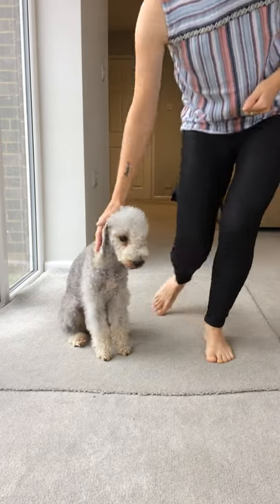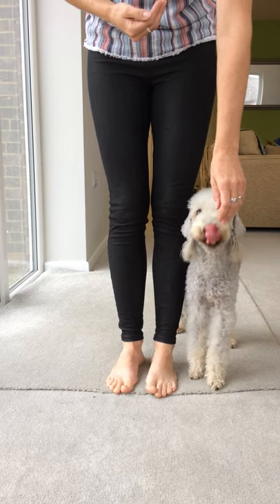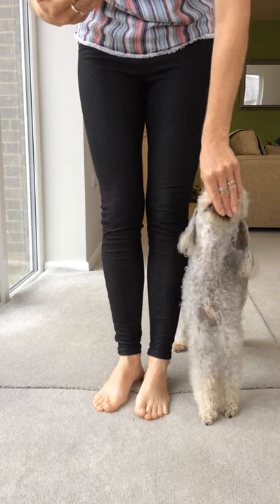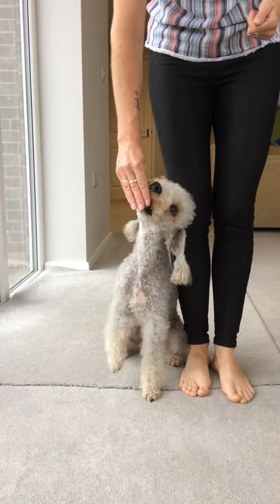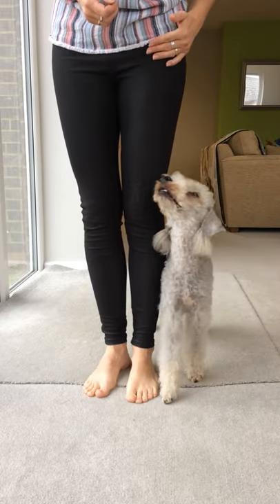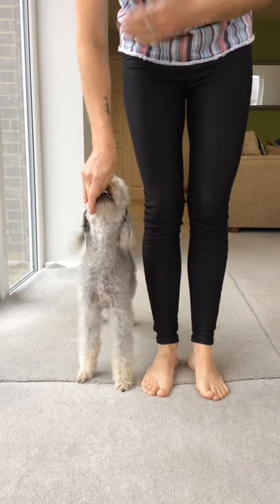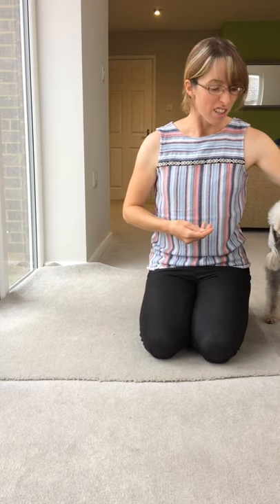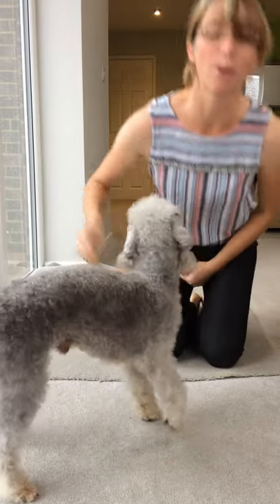Teaching the heel position.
Training your dog the heel position on both sides. Happy dog, happy heelwork!